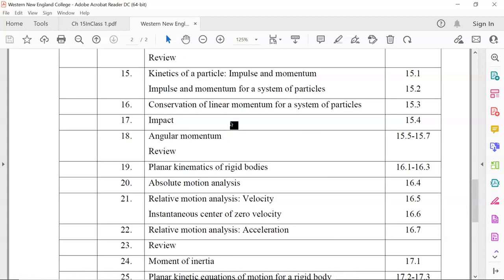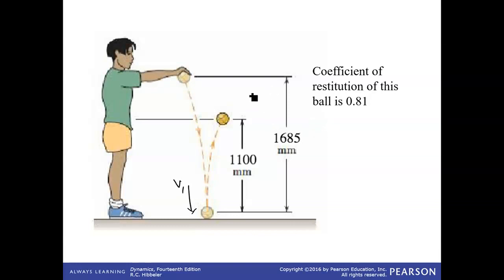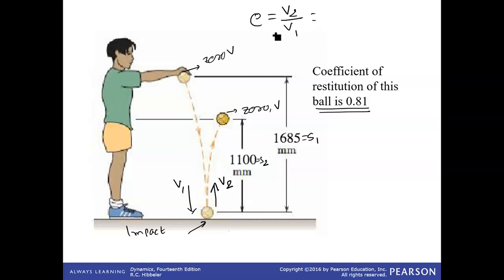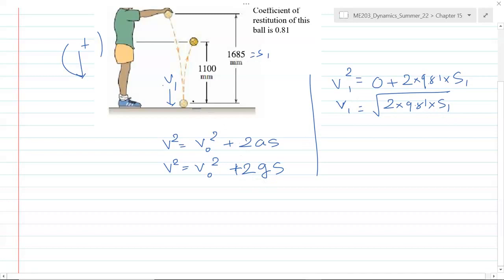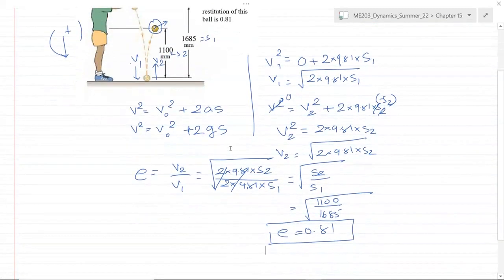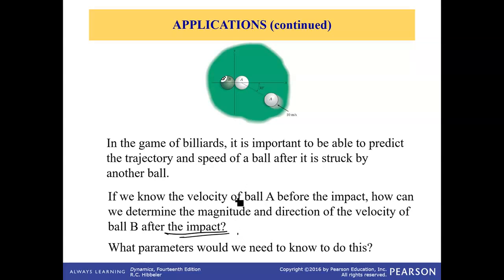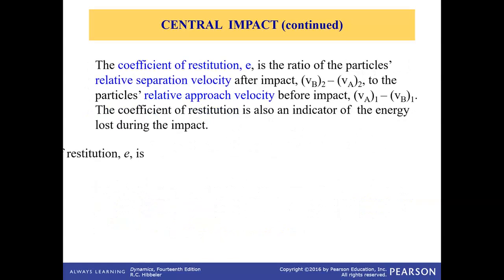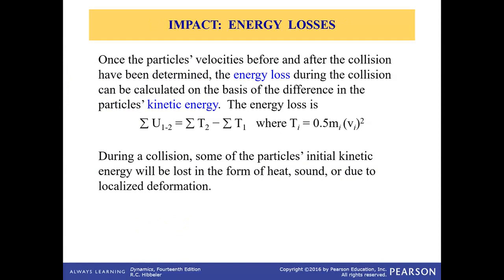#37 Topic 15.4 Impact, Theory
Topic 15.4 Impact, Theory